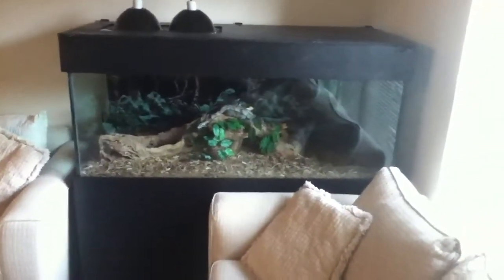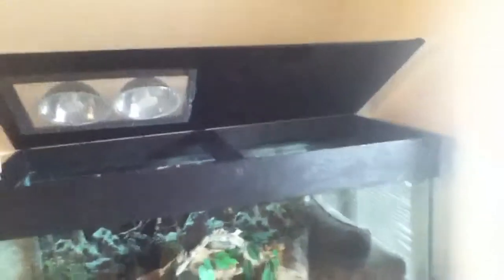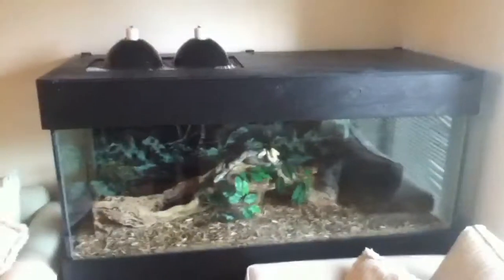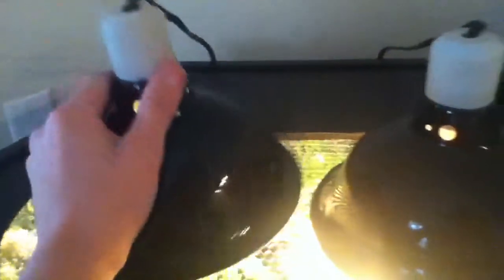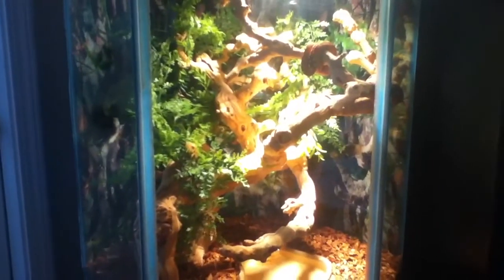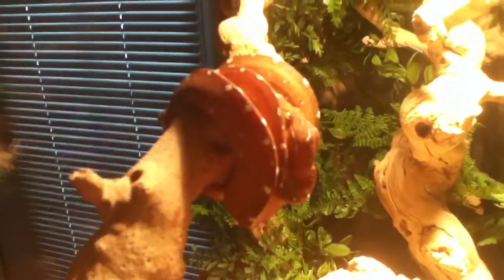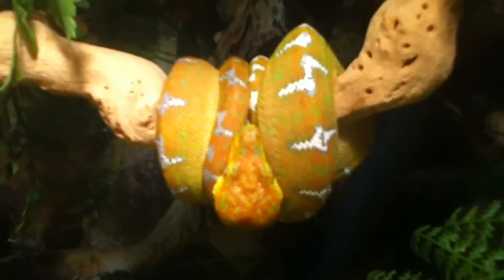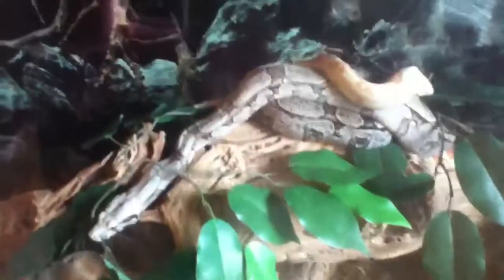My 2 boas and 2 tree snakes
This is an update video from my last video of my snakes.

4ft. Male bolivian red tail boa

2ft. Female coral sunglow boa

Neonate aru x baik Gtp

Neonate high white ETB